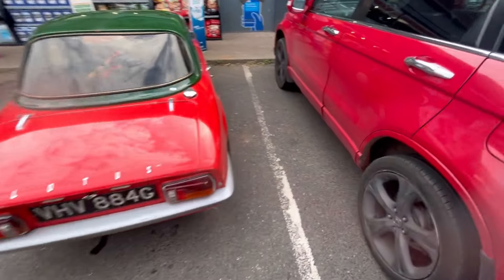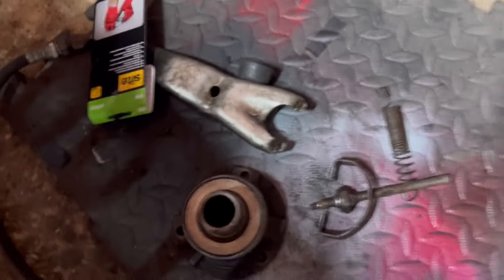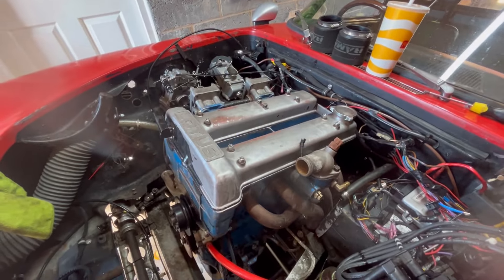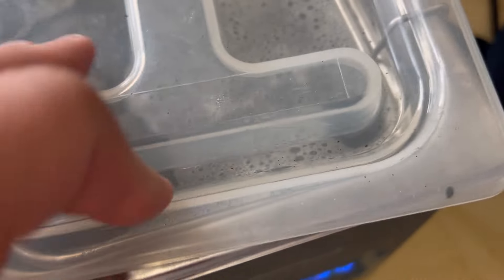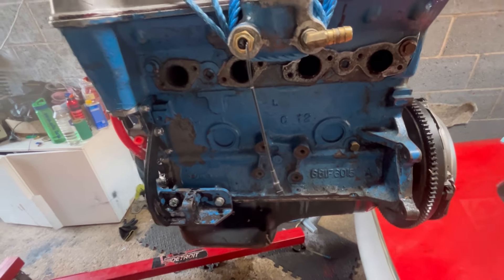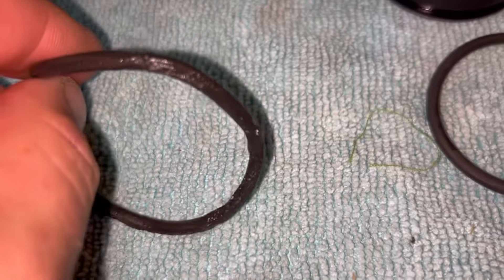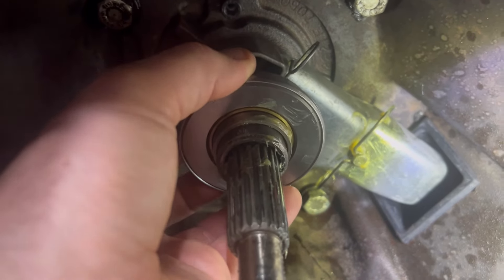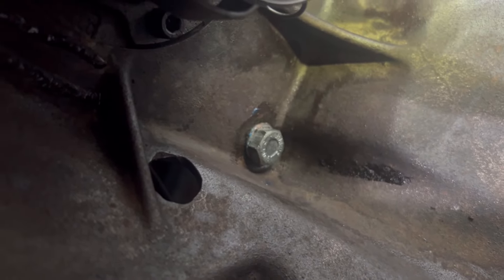Lotus Elan Episode 82 - 🤦🏻‍♂️🤬🤦🏻‍♂️😢